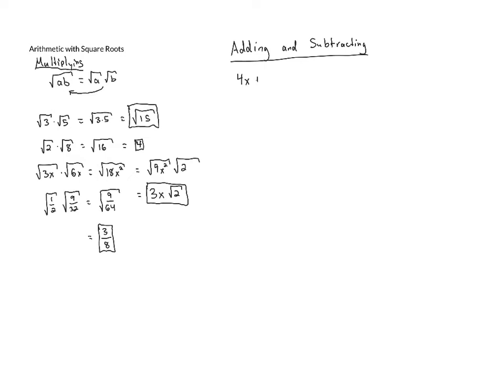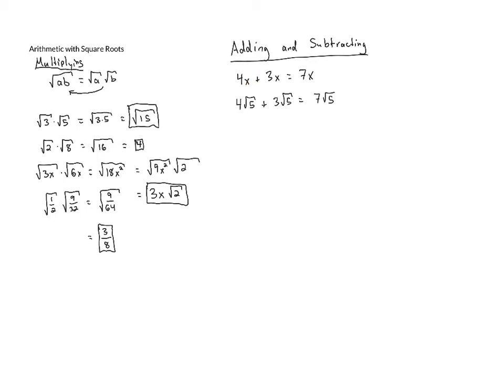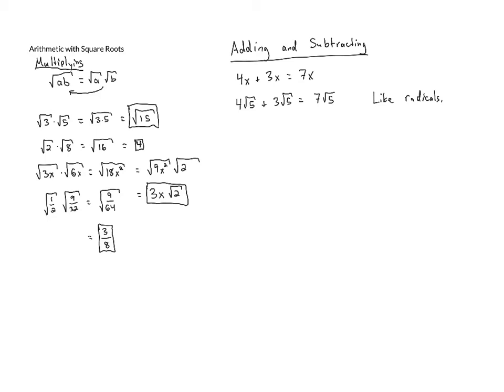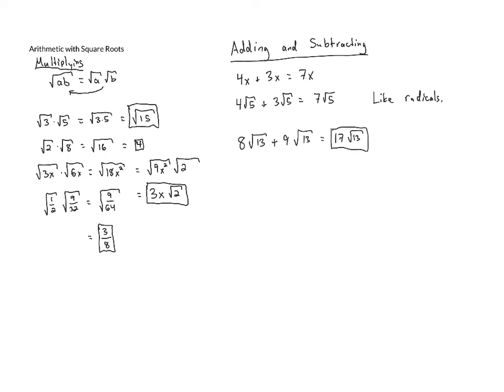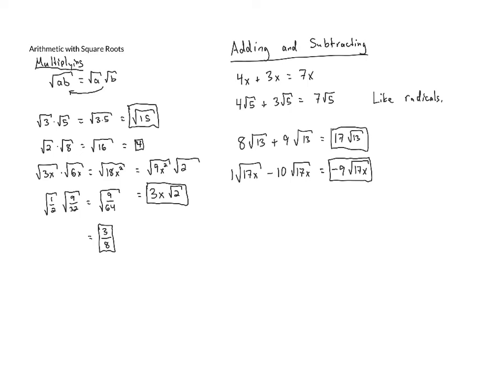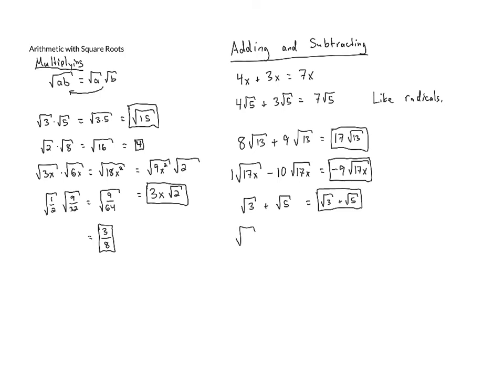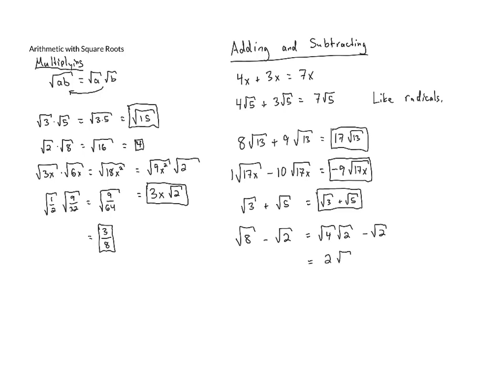M40N64 - Arithmetic with Square Roots (Part 1)